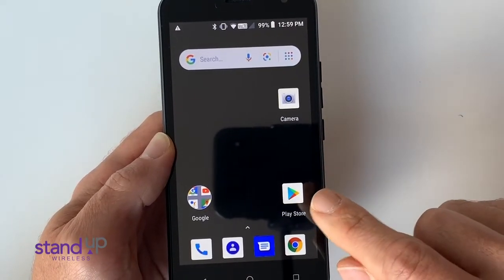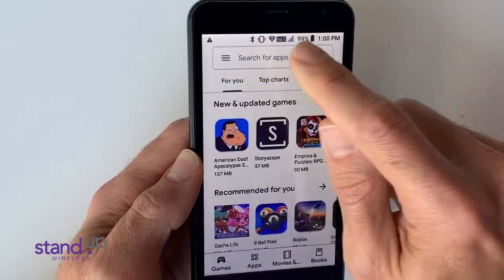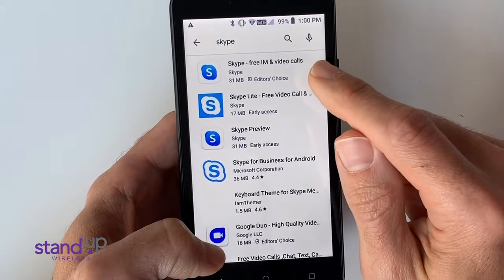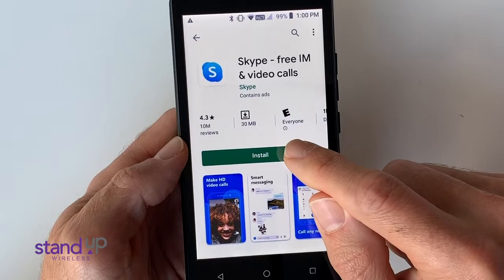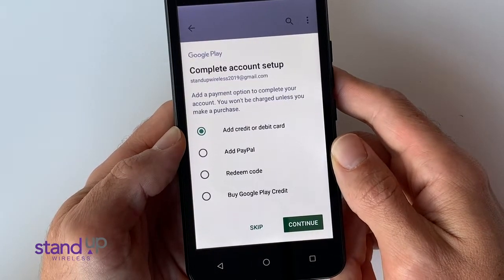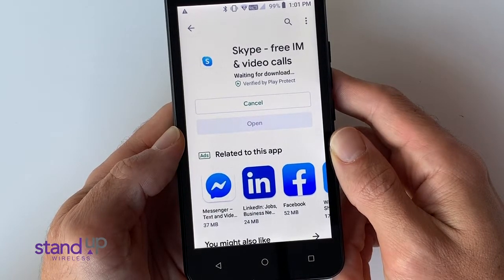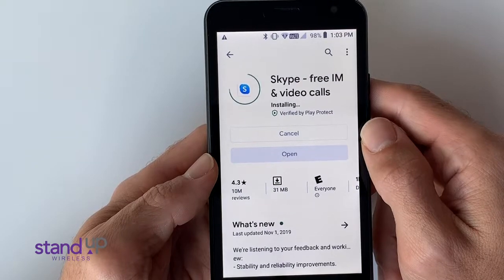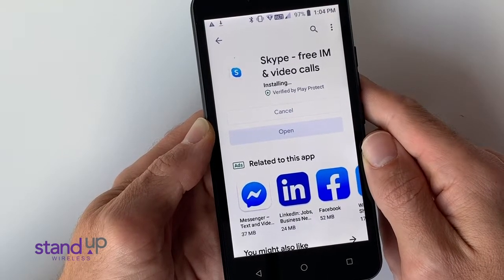How To Download Skype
In this video, we explain how to download and install Skype onto your StandUp Wireless device.